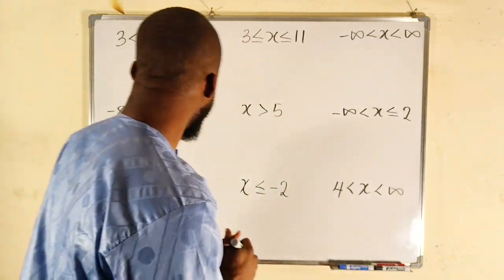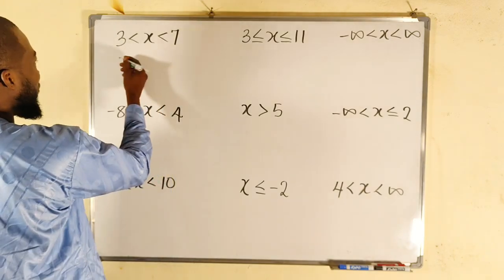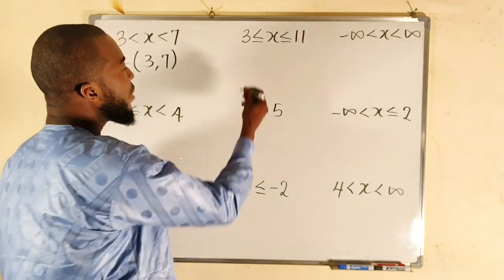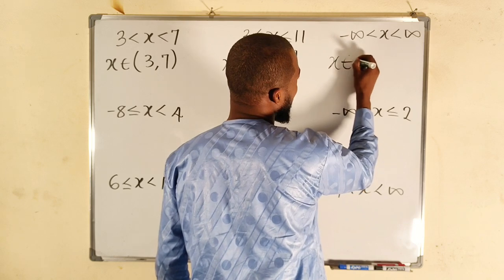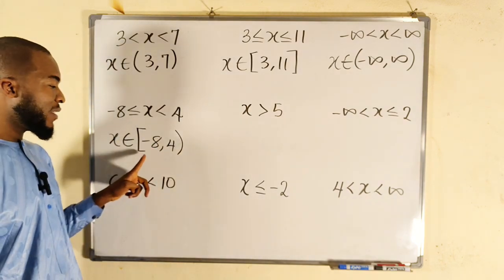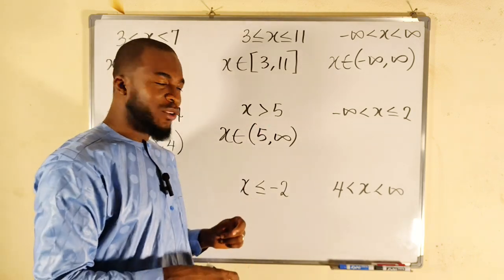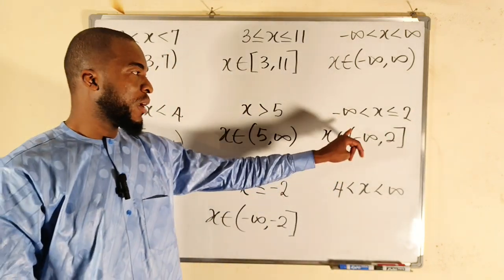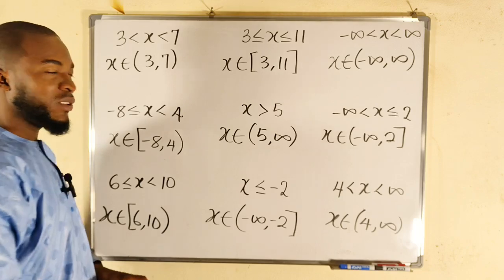How to express inequality using interval notation